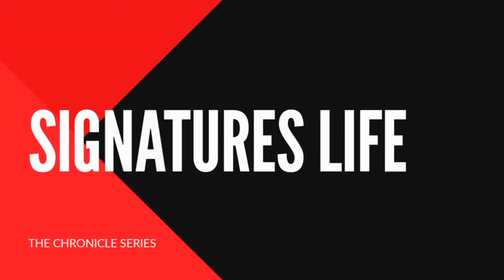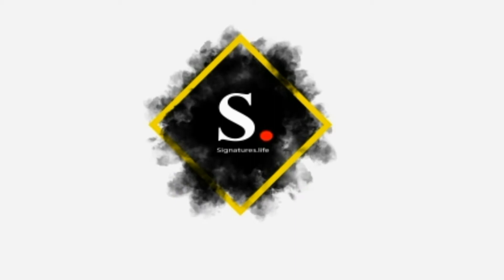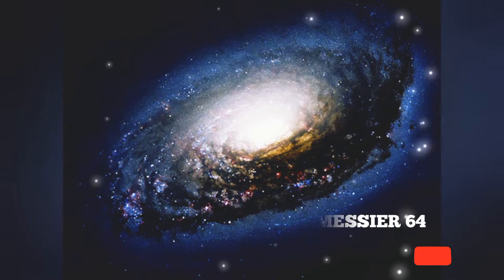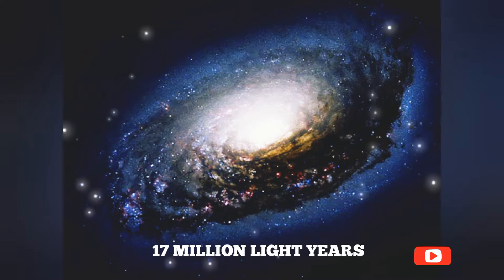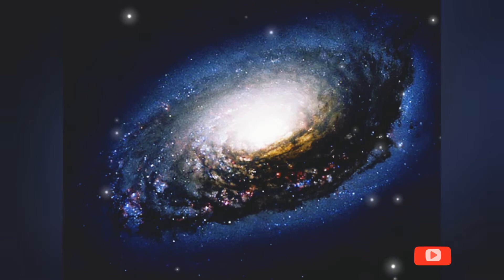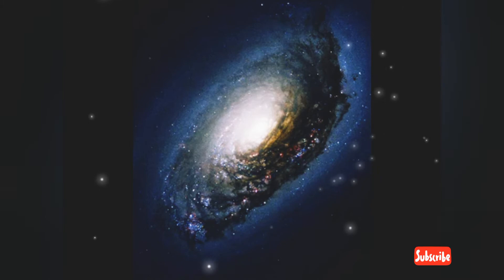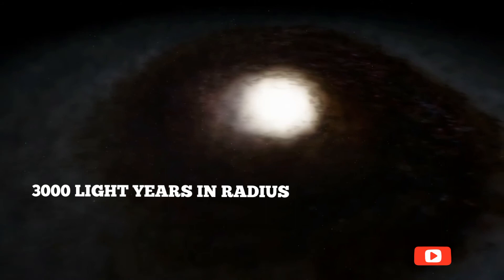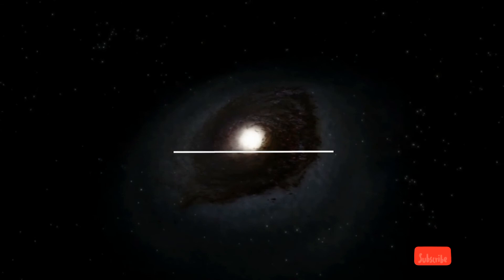BLACK EYE GALAXY | THE CHRONICLE SERIES 03 | THE UNIVERSE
The Black Eye Galaxy is a relatively isolated spiral galaxy located 17 million light years away in the northern constellation of Coma Berenices. It was discovered by Edward Pigott in March 1779, and independently by Johann Elert Bode in April of the same year, as well as by Charles Messier in 1780.

THE CHRONICLES SERIES 03 BLACK EYE GALAXY.

🎵 Track Info:

Title: Nevada City by Huma-Huma
Genre and Mood: Ambient + Calm

🎵 Track Info:

Title: Snowfall by Scott Buckley